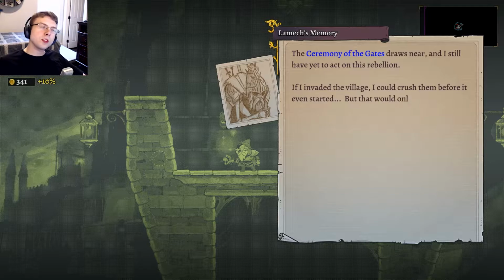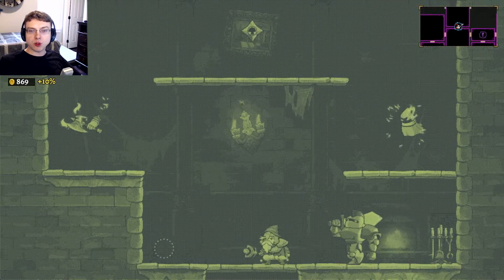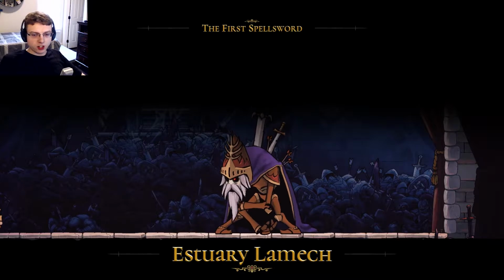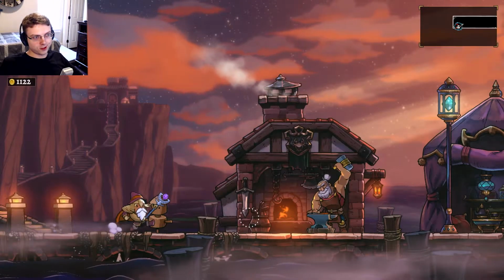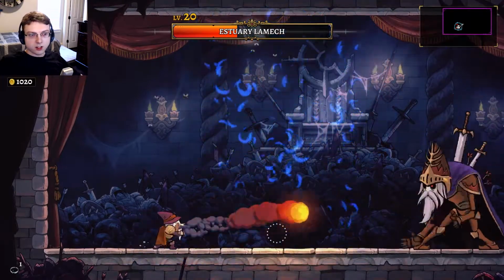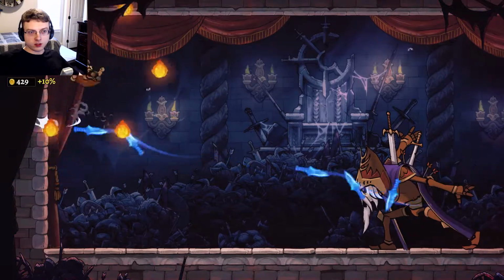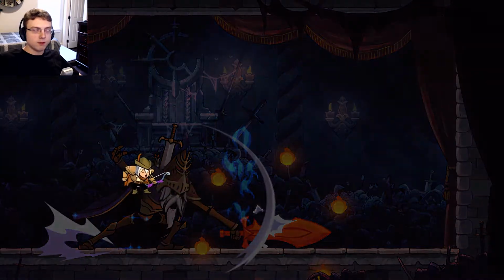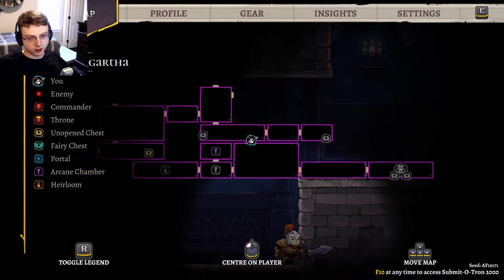Rogue Legacy 2 Episode 4 - Estuary Lamech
The first boss falls and we come to the end of the content for 0.1.0!

Next Episode: